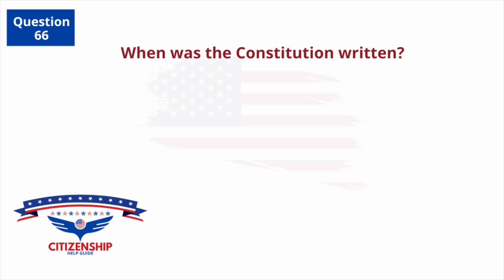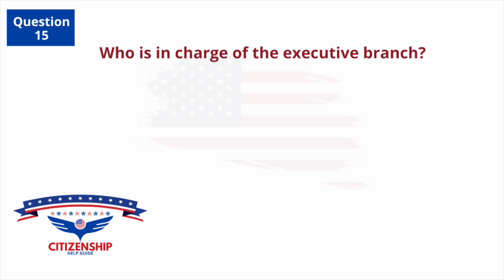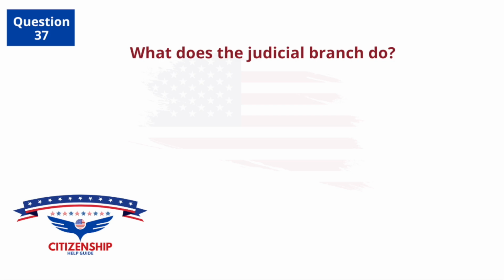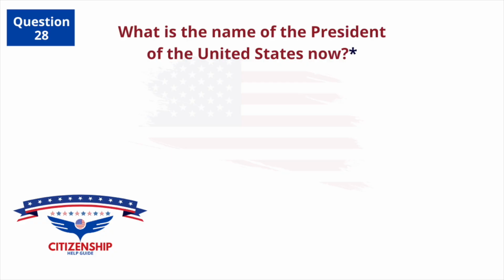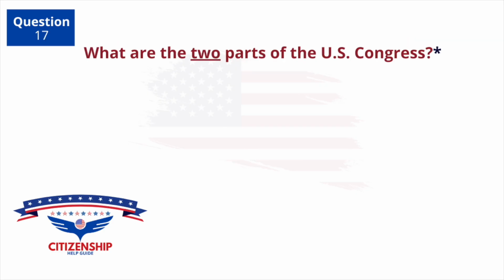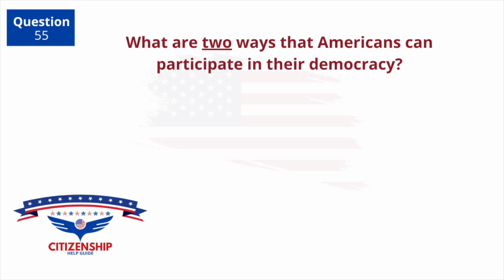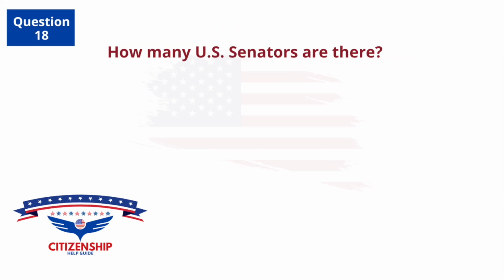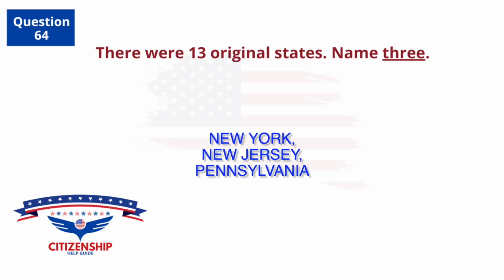2025 random 100 civics questions and answers - U.S. citizenship interview I N400 Interview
2025 random 100 civics questions and answers - U.S. citizenship interview I N400 Interview